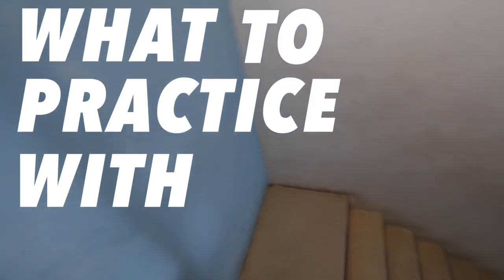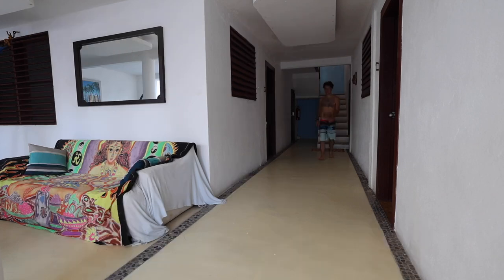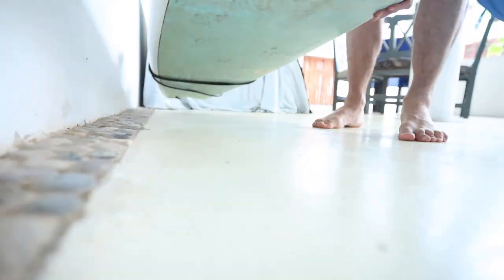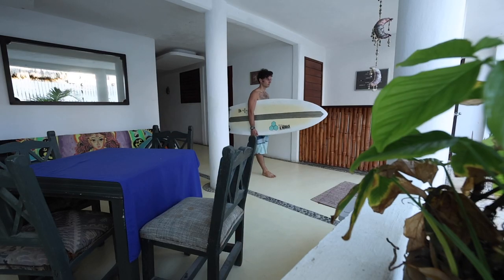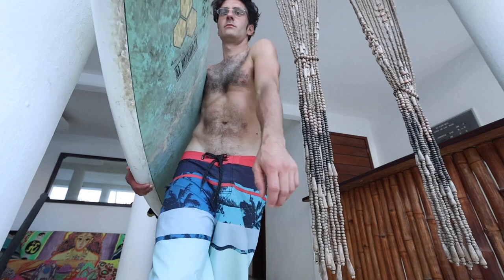What to do when you have no Saxophone - Practice tips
This is a very different video than all the ones I have done on this channel.
If you go on holiday and still want to get something done musically, check out these ideas I share in this video to keep on progressing on your saxophone journey.
And don't forget to enjoy your holiday :)